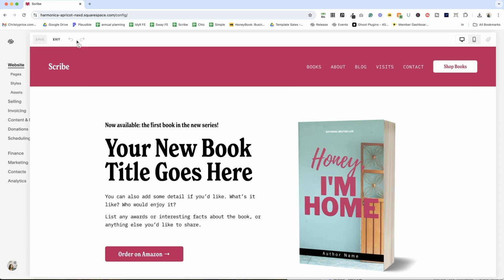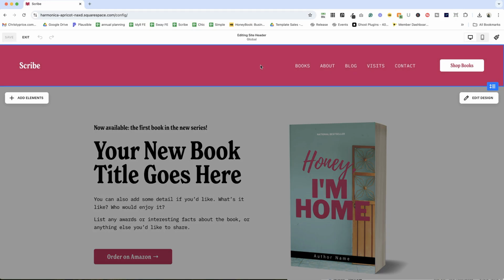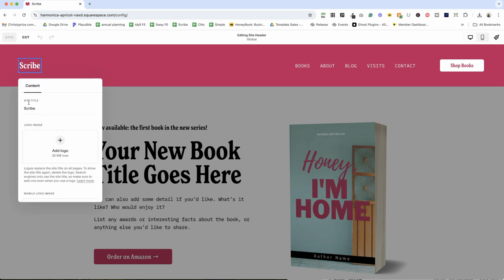Squarespace Site Title: Beginner Tutorial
I'll show you how to change your Squarespace website title. Launching a Squarespace website soon? You'll want to get everything just right, starting with your site title.

In this video, I’ll guide you through the simple steps to edit your site title using my “Scribe” template, perfect for authors. Your site title is key for SEO, so it's crucial to set it up correctly, even if you have an image logo. Make sure to grab the pre-launch checklist to ensure a smooth launch.

00:00 Introduction
00:26 Why you should set your Squarespace Site Title
00:40 Editing the Squarespace Header
00:59 Steps to Edit Site Title
01:14 Updating Site Title

squarespace tutorial,squarespace beginner tutorial,squarespace 7.1,squarespace 2024, Squarespace site title, Squarespace website title